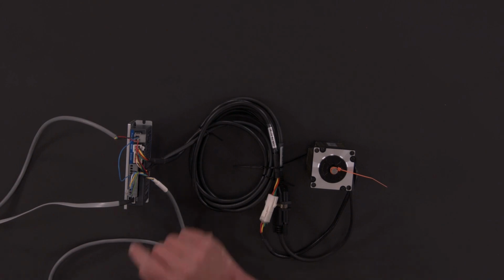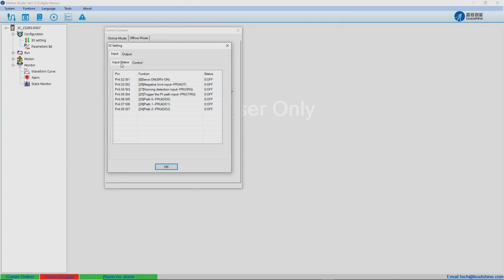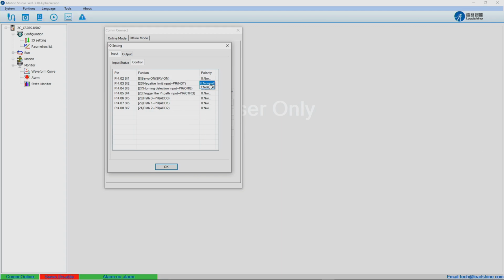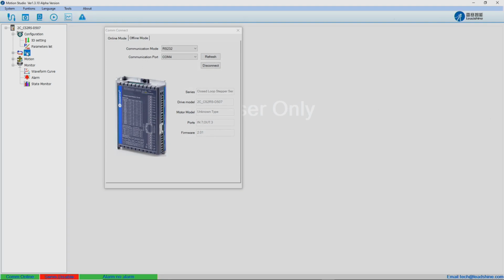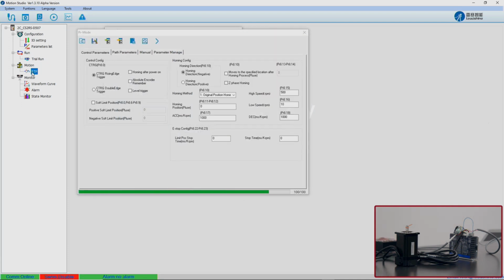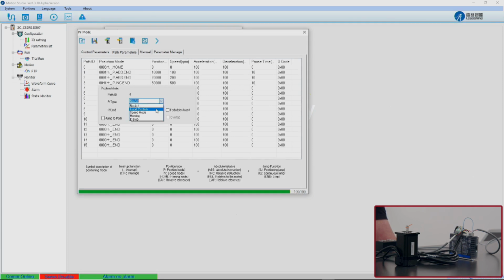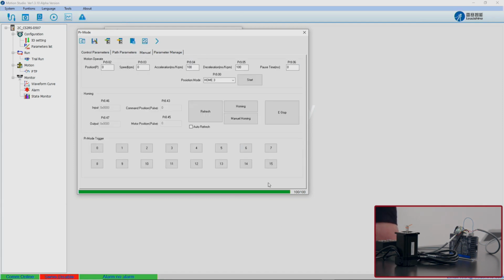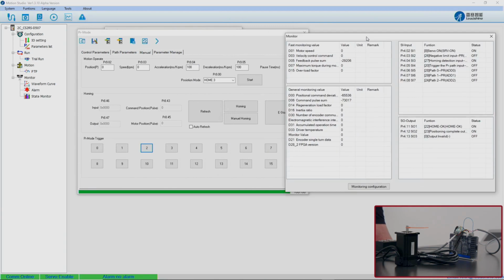Master Leadshine CS2R Configuration with Motion Studio Software: Step-by-Step Tutorial!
In this tutorial video, we will guide you step-by-step through the process of configuring the Leadshine CS2R stepper motor driver using the Motion Studio software. 👀
The CS2R is a high-performance, digital stepper drives that supports a wide range of stepper motors and is ideal for use in various automation and motion control applications.💡
Thank you for your support! More valuable content coming your way!🔔👍

Also, follow us on other social media to get even more content!📱

Are you interested in our in-house studio? Visit the contacts below.📸

Introduction to CS2R Configuration [00:17]
Motion Studio Software Overview [01:07]
I/O Configuration [01:37]
Parameter List and Trial Run [03:25]
PTP (Point-to-Point) Programming Mode [04:54]
Setting Up Sequences [05:47]
Demonstration of Sequences [07:13]
Additional Features (Alarm Screen & State Monitor) [07:54]
Conclusion [08:30]